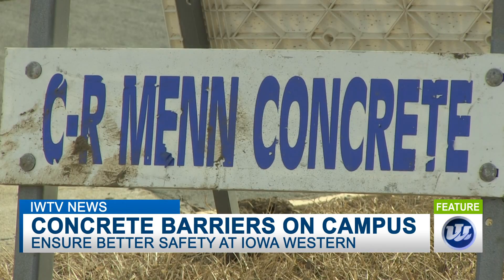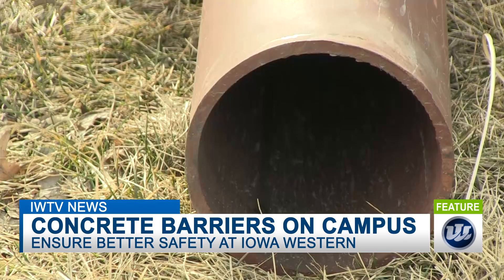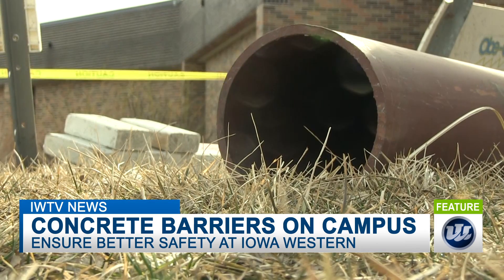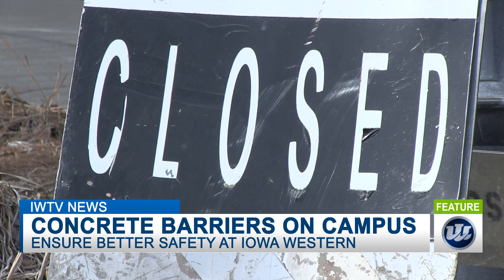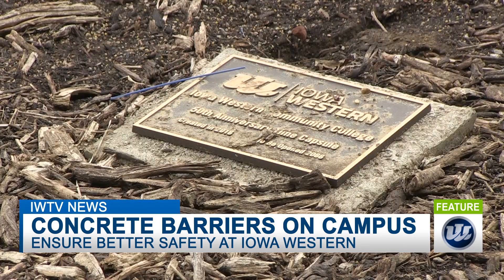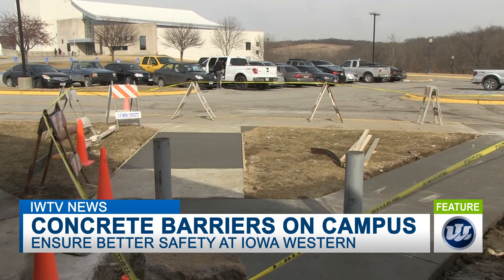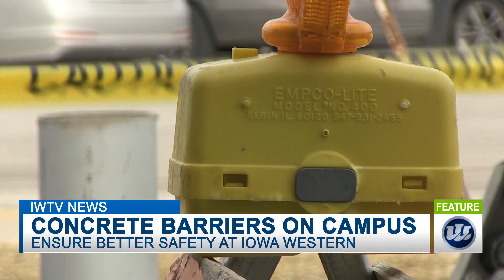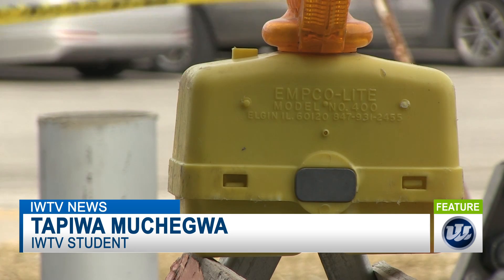NEW BARRIERS GOING UP AT IOWA WESTERN